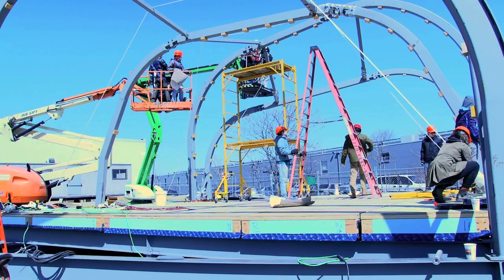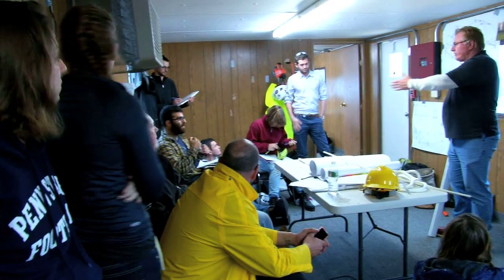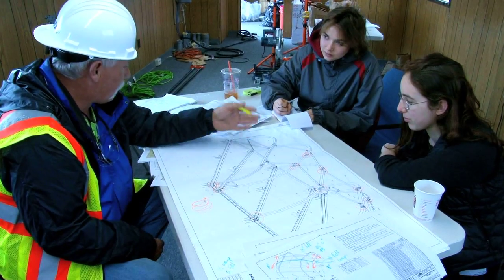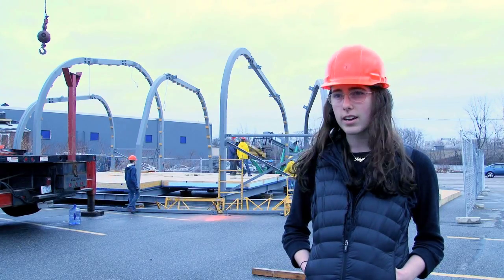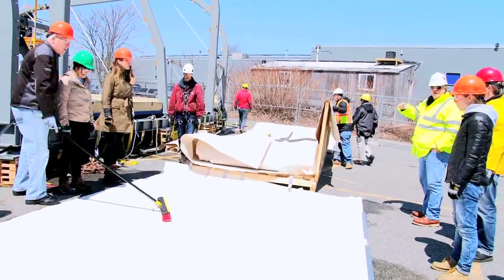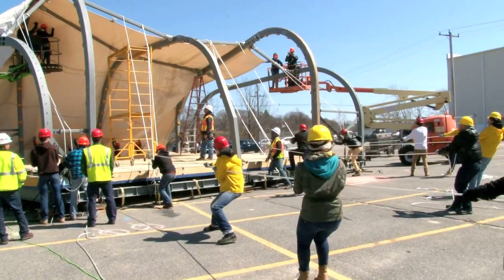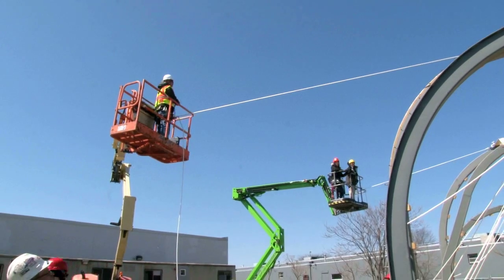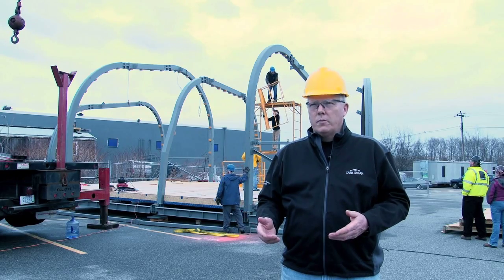SDE2014 Update: Saint-Gobain Helps Students Build House Made of Textiles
As lead sponsor of Team USA-Germany's Techstyle Haus project for the upcoming 2014 Solar Decathlon Europe competition, Saint-Gobain is providing students at Brown University, Rhode Island School of Design and University of Applied Sciences Erfurt financial support, building product and material donations and technical expertise to help them design and construct an award-winning entry. Watch this video to get an update on the project and see Sheerfill II Architectural Membrane with EverClean Photocatalytic Topcoat being installed to form the first-ever entry for the Solar Decathlon that has an enclosure entirely made of textiles!